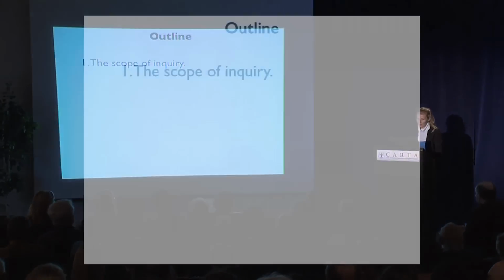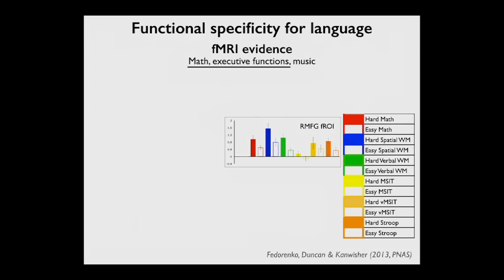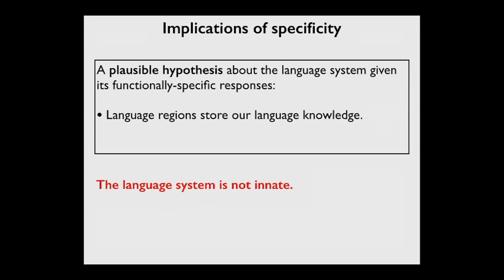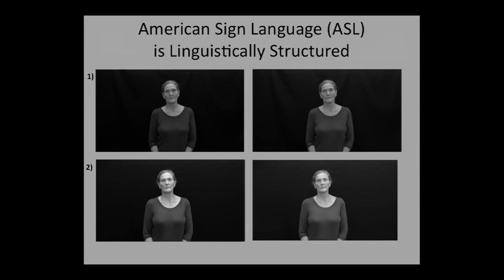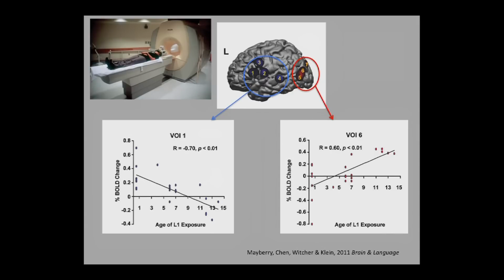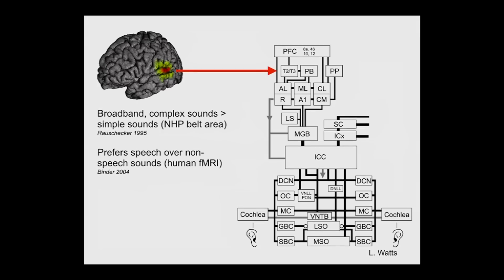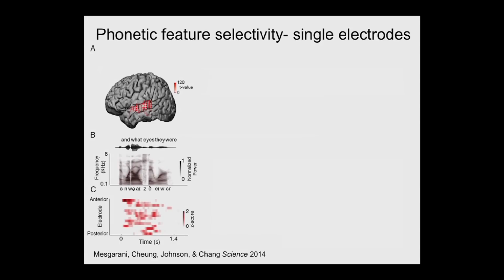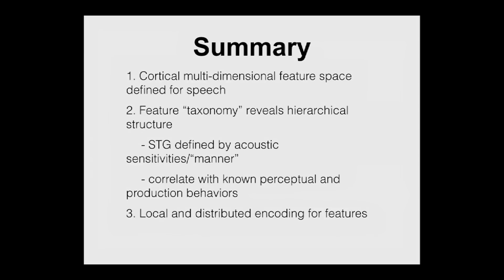CARTA: How Language Evolves: Language in The Brain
This CARTA symposium addresses the question of how human language came to have the kind of structure it has today, focusing on three sources of evidence.  One source, which is discussed in these three talks, concerns neuroscientific investigations of functional specialization for language in the human brain and its dependence on the linguistic input the language learner gets during cognitive development.  Evelina Fedorenko (Massachusetts General Hospital) begins with an examination of Specialization for Language in the Human Brain, followed by Rachel Mayberry (UC San Diego) on How the Environment Shapes Language in the Brain, and Edward Chang (UC San Francisco) on Neuroscience of Speech Perception and Speech Production. Recorded on 2/20/2015. [4/2015] [Show ID: 29395]

The humanities encourage us to think creatively and explore questions about our world. UCTV explores human culture through literature, history, ethics, philosophy, cinema and religion so we can better understand the human experience.